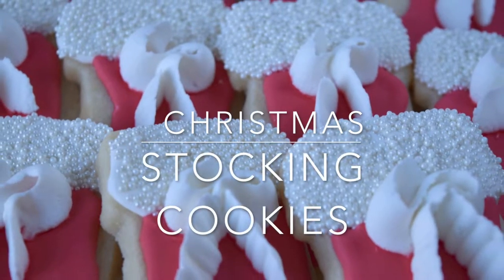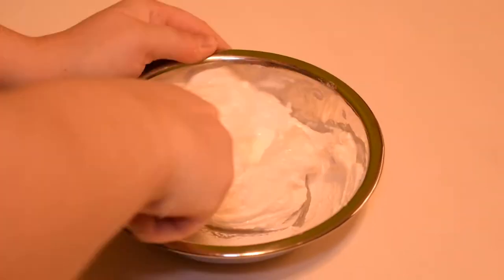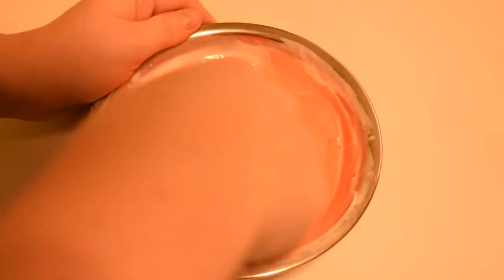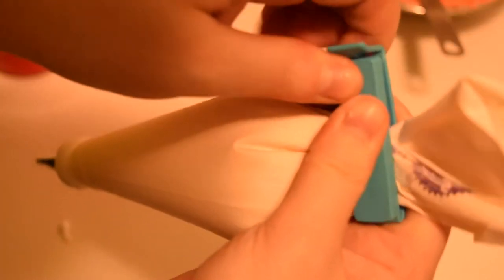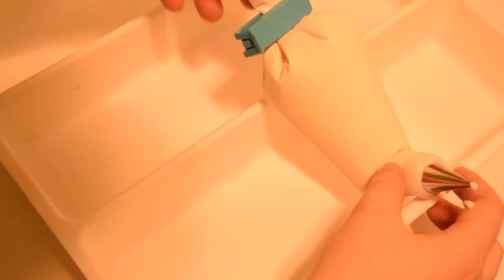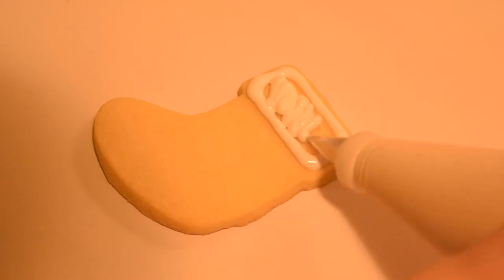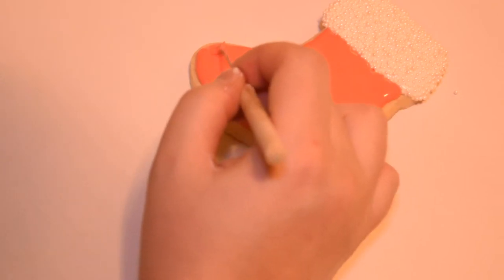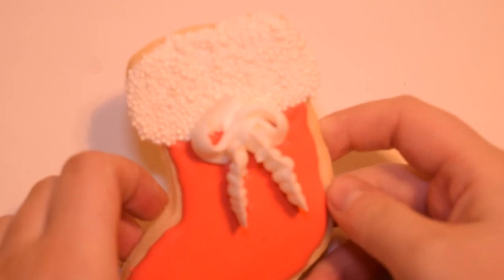Christmas Stocking Cookies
How to make these cute Christmas stocking sugar cookies!